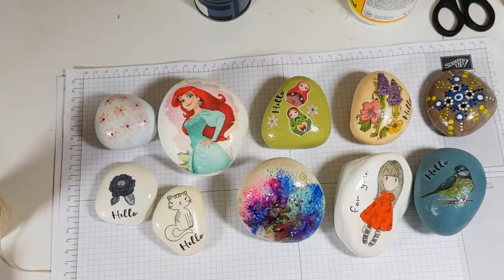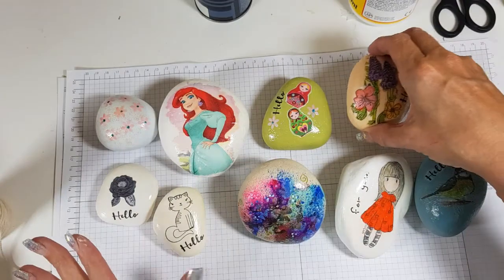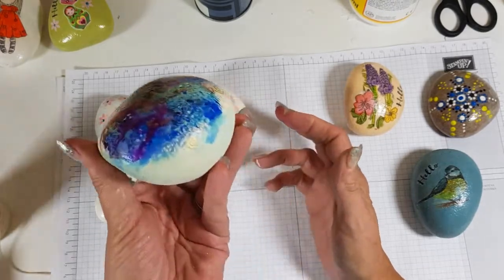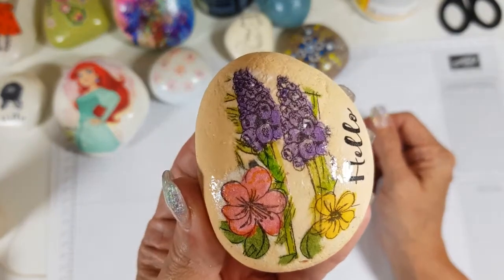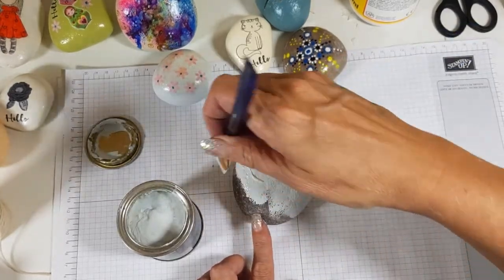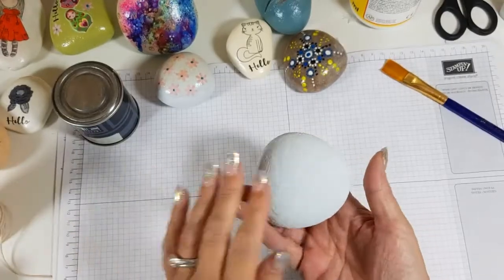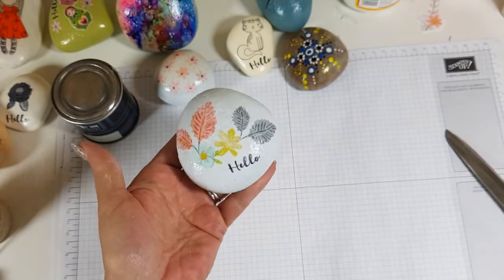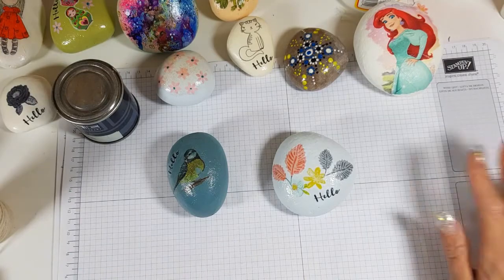Rock & Pebble decorating techniques. How to use a Napkin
Hello friends, welcome to my arts and crafts style channel. Here you will find how to videos and tutorial on stampin & journalling creations.

From start to finish, I will talk you through giving precise and concise instructions that will help better your craft knowledge.

It took me a while to learn how to put things together, how to create arts that are pleasing to look at and inspiring for other people to appreciate.

I base this channel on community and am always active in replying to comments.

Crafting gives me so much joy to create and looks so professional after completing a project.

I make these videos to help and encourage others in exploring their creative side.

It’s also great to see what you have created, I regularly check out other arts and crafts channels and the items my subscribers have made.

Hello friends, welcome to my arts and crafts style channel. Here you will find how to videos and tutorial on stampin & journal creations.
Stampin gives me so much joy to create and looks so professional after completing a project.
I make these videos to help and encourage others to explore their creative sides.